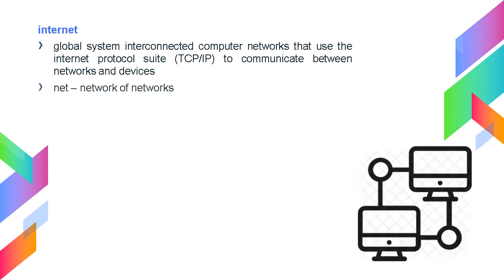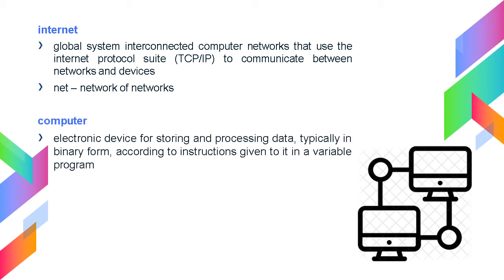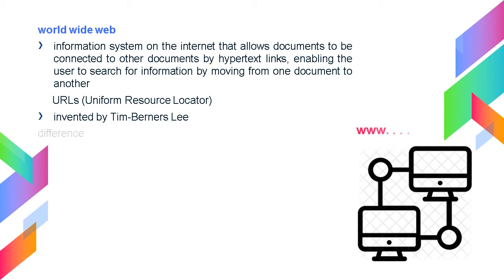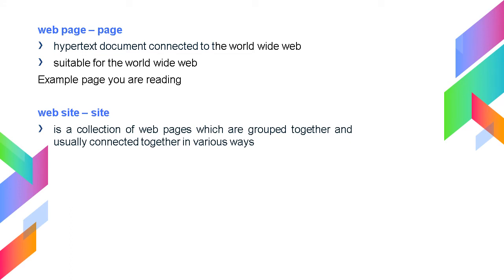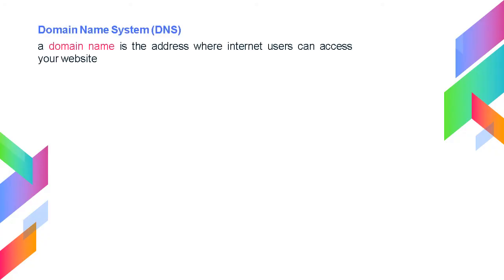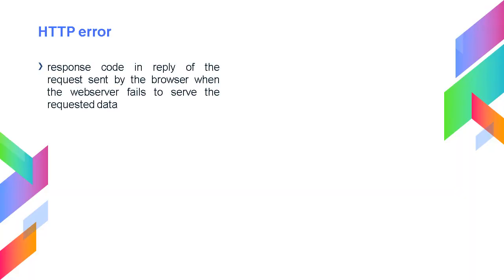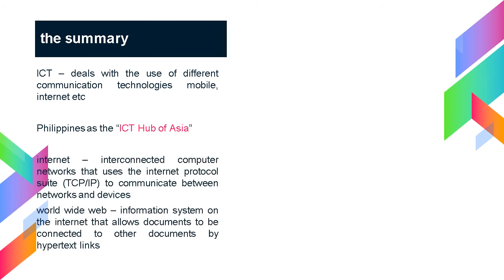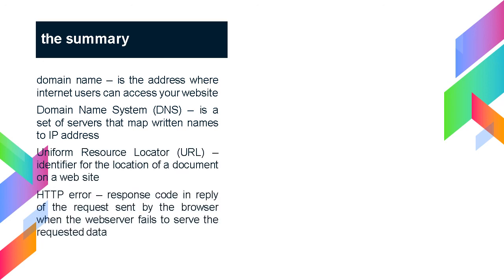L01 intro to ict 1st part